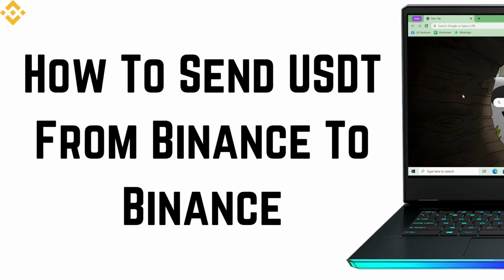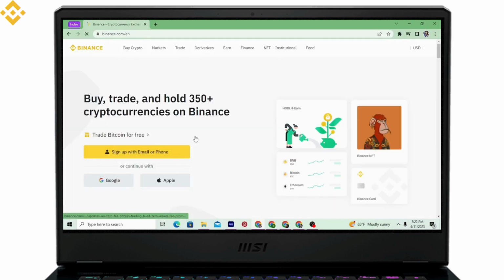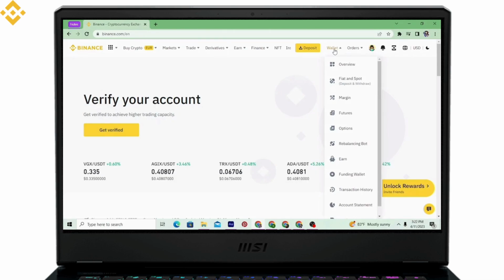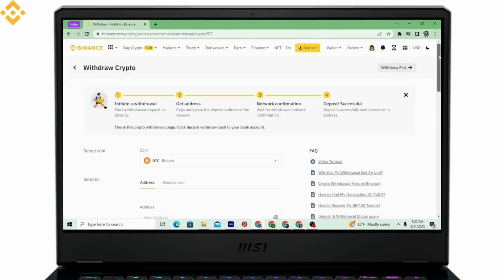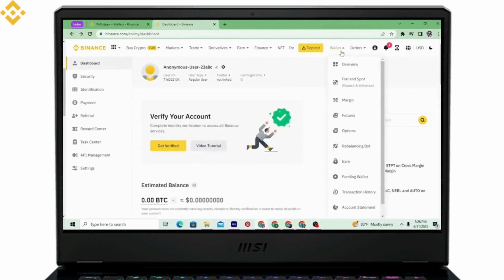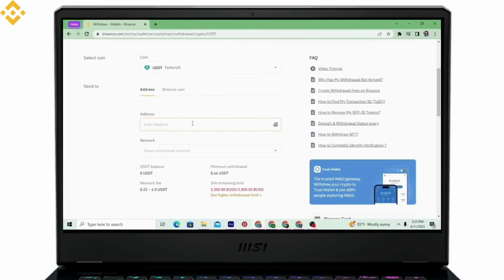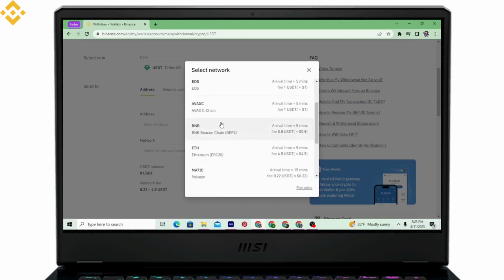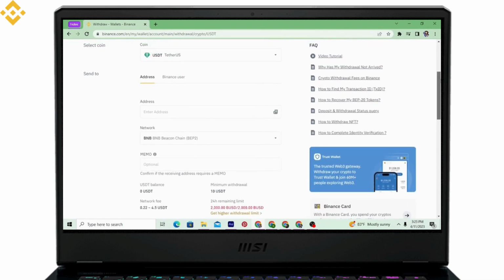How to Send USDT From Binance to Binance [ UPDATED - 2023 ] | Binance Tutorial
👋 Welcome to Create Login And Delete! In this video, we'll show you how to send USDT from Binance to Binance. If you're someone who uses Binance to trade cryptocurrency and wants to transfer USDT from one Binance account to another, then this tutorial is perfect for you.

💬 In this tutorial, we'll provide you with a step-by-step guide on how to send USDT from Binance to Binance, so you can easily transfer funds between accounts. We'll cover everything from accessing your Binance accounts to initiating the USDT transfer.

Tips for sending USDT from Binance to Binance
Don't forget to like the video if you found it helpful, and share it with friends or family who might also be interested in learning how to send USDT from Binance to Binance.

📱 Timestamps:

0:00 - Introduction
0:05 - How to Send USDT From Binance to Binance
0:10 - Login Into Your Binance
0:15 - Send USDT From Binance to Binance